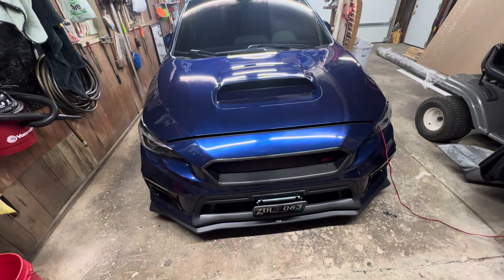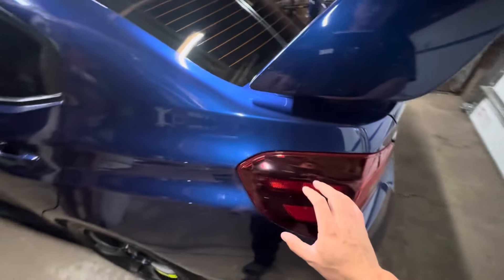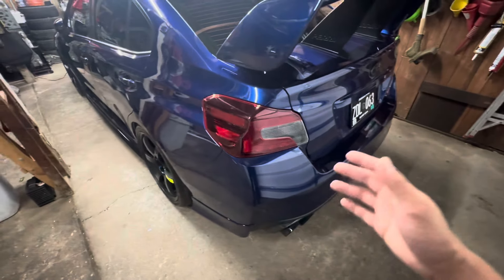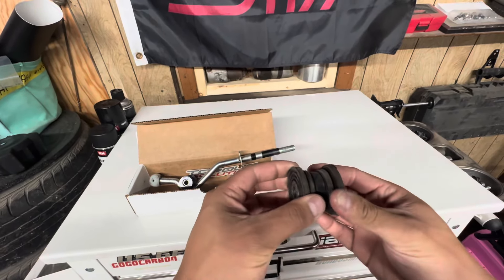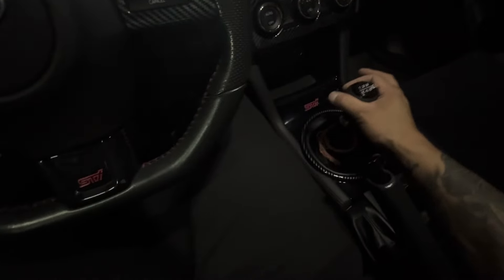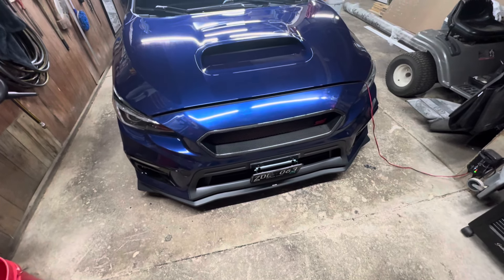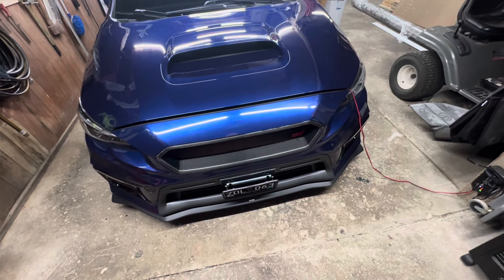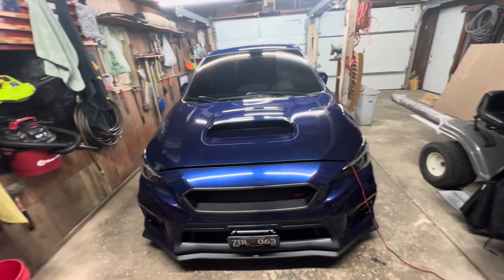STI OEM+ Taillights and Short Throw Shifter Installed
I recently installed a short throw shifter kit by Torque Solutions and painted the taillights housing for a “cherry red” color. In this video, I go over what I did with the process for both and a little demonstration of the shifter. More plans are on the way, but winter is near and will be wrapping up mods for awhile as I plan to store the car during the winter months.